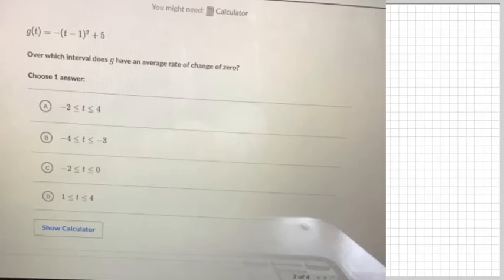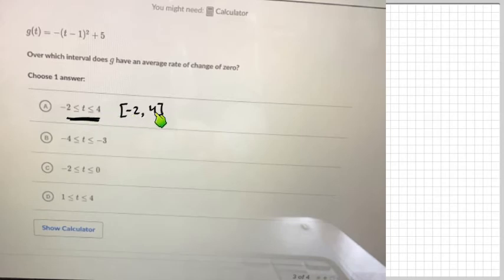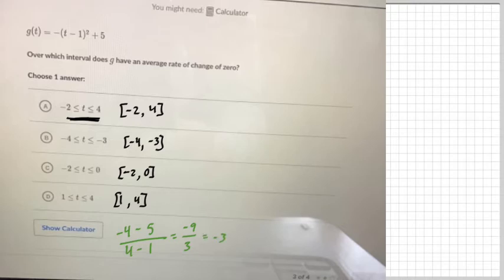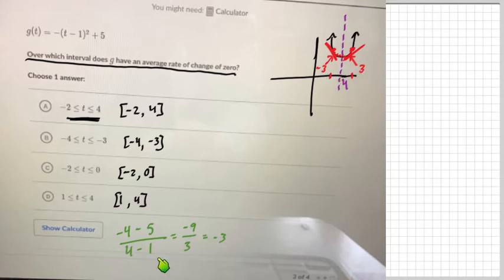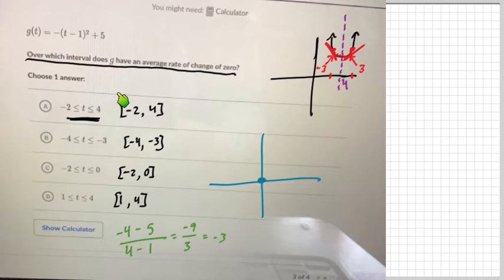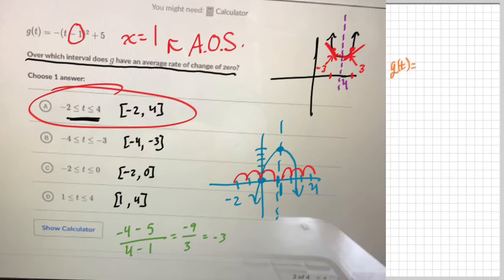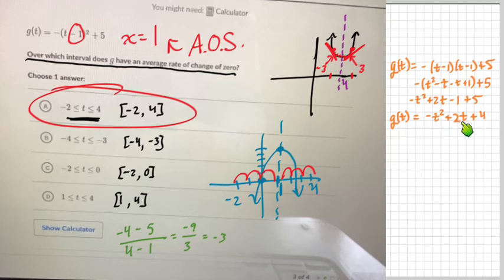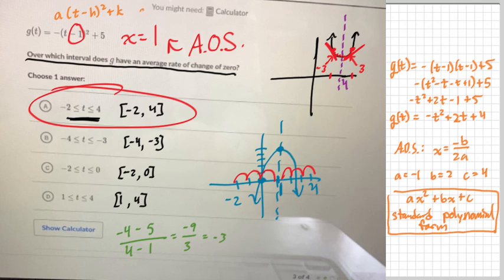Average rate of change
How to find the interval that has an average rate of change of zero.